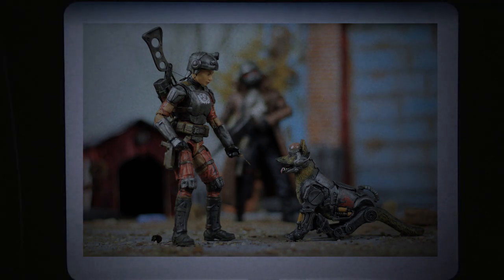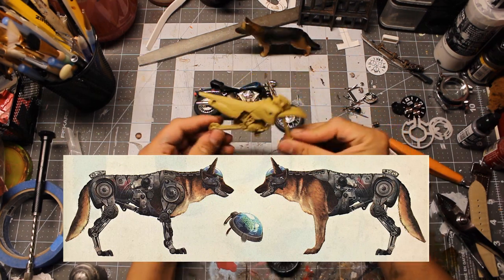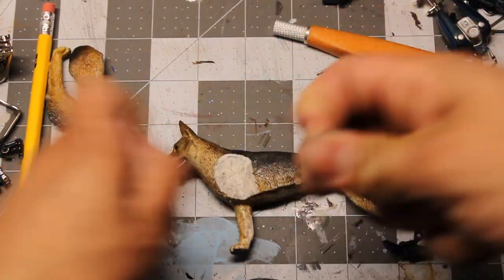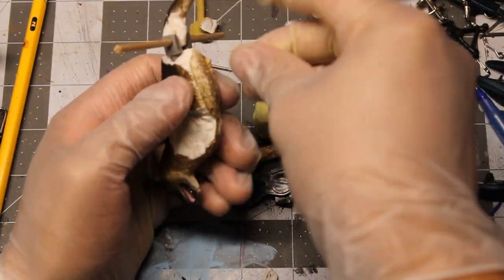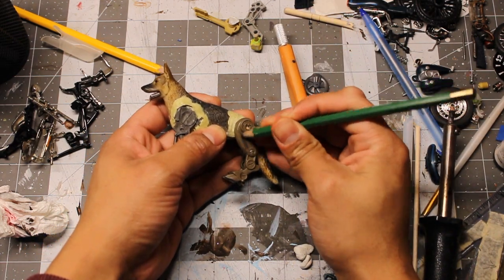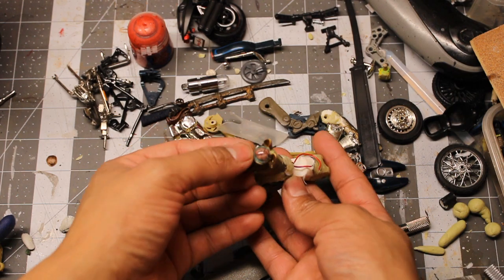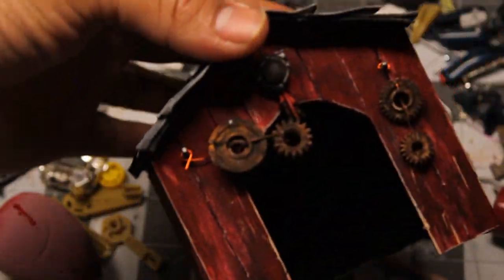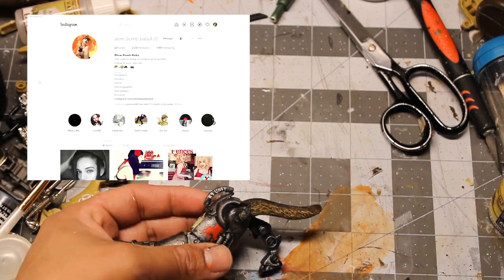Fallout New Vegas Action Figure - Rex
This is how I made Rex, from New Vegas!